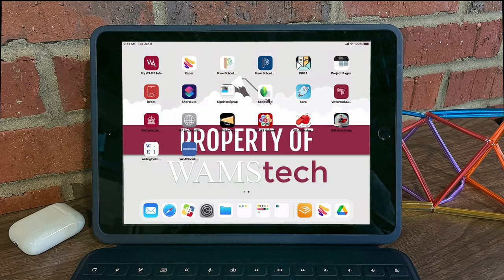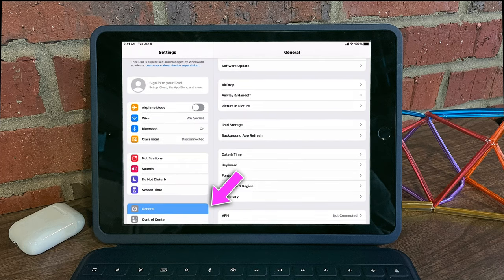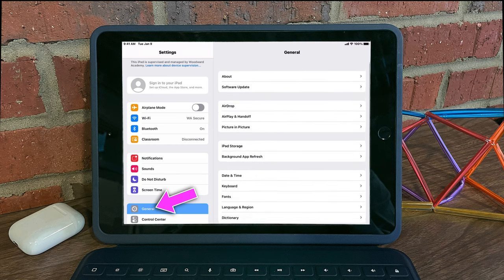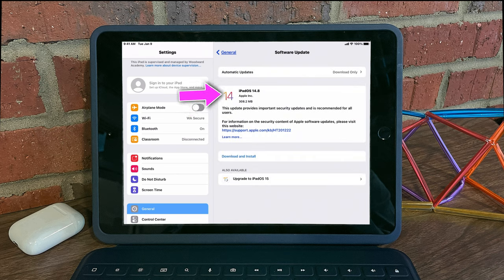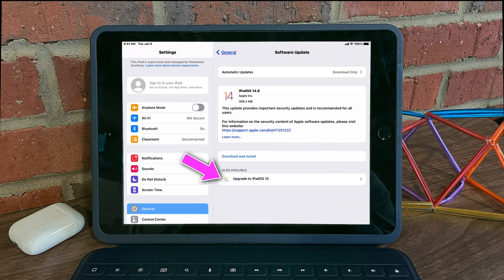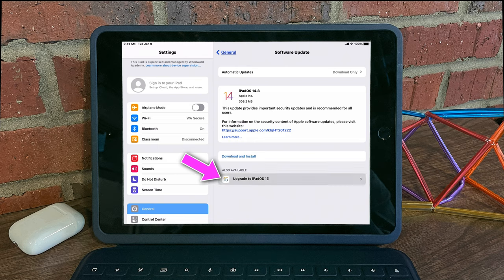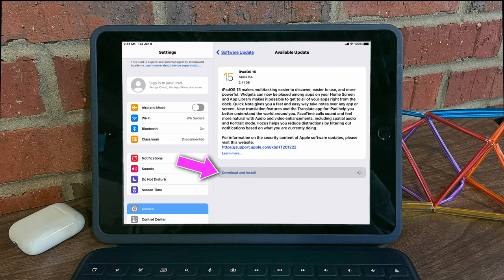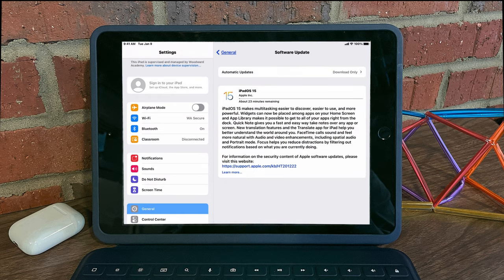Top 15 iPadOS 15 Features Intro Installing the Update